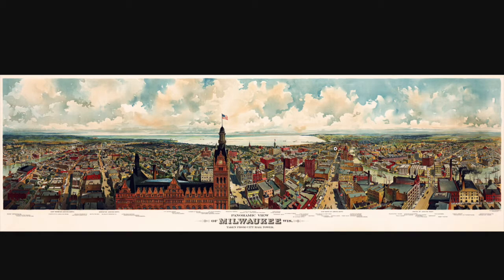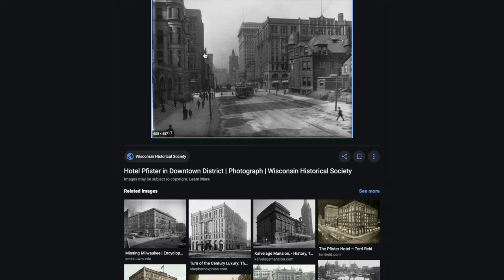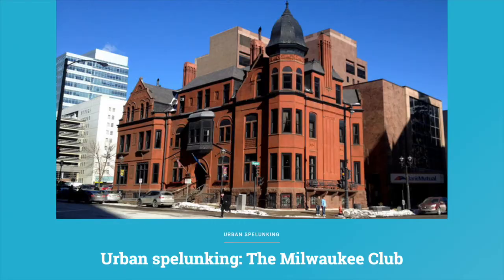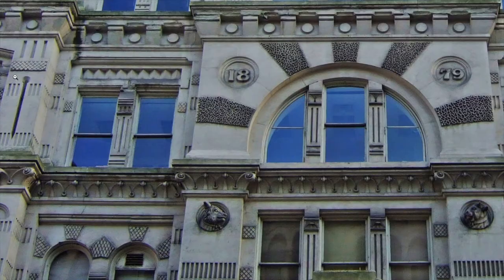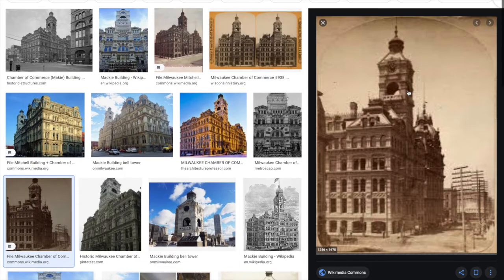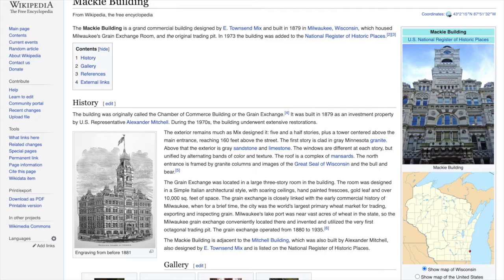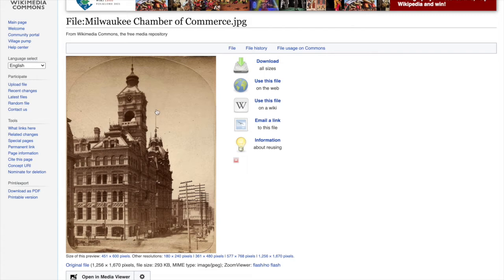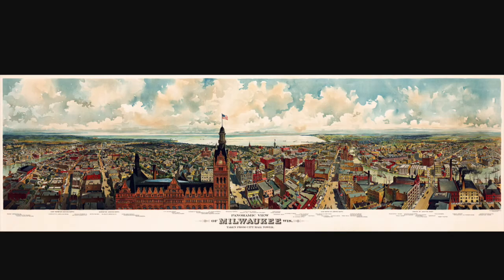Milwaukee, WI | FAKE HISTORY, Federal Building / Men's Club / Mackie Building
Oh How They Lie: The exterior remains much as Mix designed it: five and a half stories, plus a tower centered above the main entrance, reaching 160 feet above the street. The first story is clad in gray Minnesota granite. Above that the exterior is gray sandstone and limestone. The windows are different at each story, but unified by alternating bands of color and texture. The roof is a complex of mansards. The north entrance is framed by granite columns and images of the Great Seal of Wisconsin and the bull and bear.

The Grain Exchange was located in a large three-story room in the building. The room was designed in a Simple Italian architectural style, with soaring ceilings, hand painted frescoes, gold leaf and over 10,000 sq. feet of space. The grain exchange is closely linked with the early commercial history of Milwaukee, when for a brief time, the city was the world's largest primary wheat market for trading, exporting and inspecting grain. Milwaukee's lake port was near vast acres of wheat in the state, so the Milwaukee grain exchange conveniently located there and invented and utilized the very first octagonal trading pit. The grain exchange operated from 1880 to 1935.

Bitchute: Mr_Theron
RUMBLE: Mr_Theron
GAB: Mr Theron